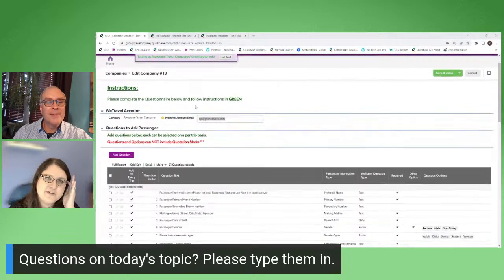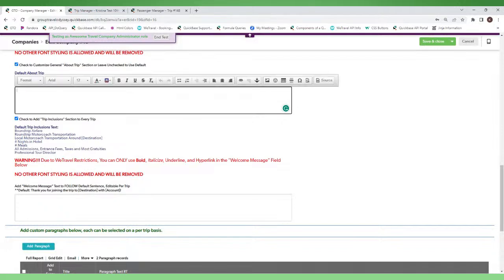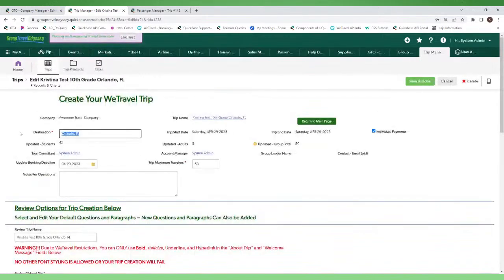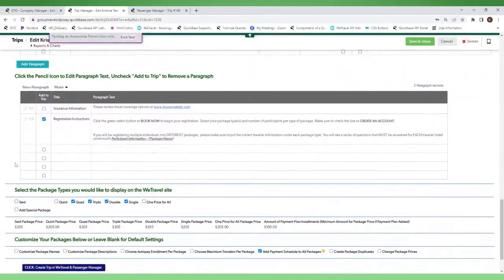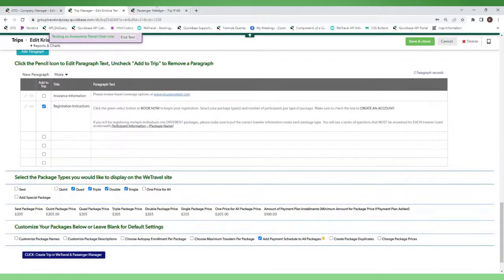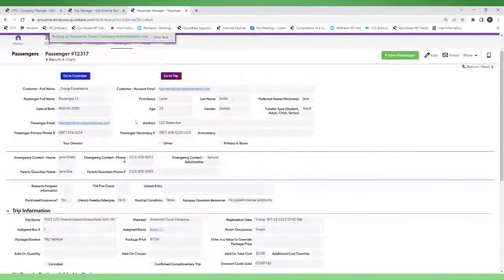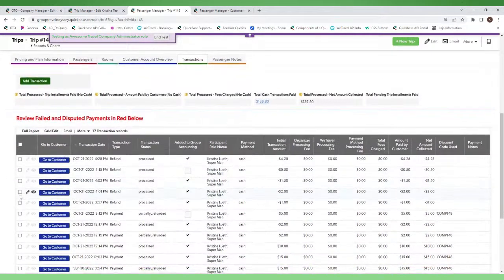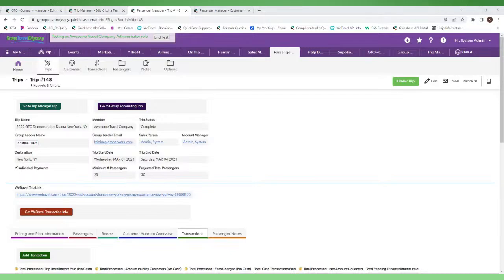GTO Coach & Go! - GTO/WeTravel Integration Spotlight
On this COACH and GO! we'll be putting a spotlight on the GTO/WeTravel integration. The GTO team will also be taking any questions you have about the system!

Timecodes
0:00 - Intro
3:47 - Creating Defaults
7:35 - Sending Trip to WeTravel
13:44 - Getting the Data Back
23:33 - Stay Connected with GTO

What is the best part about the GTO/WeTravel integration?